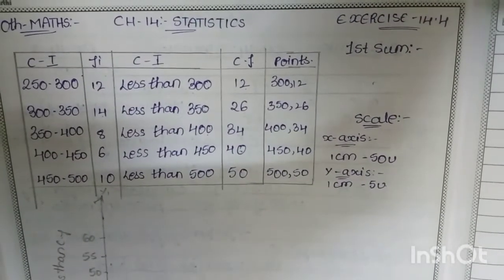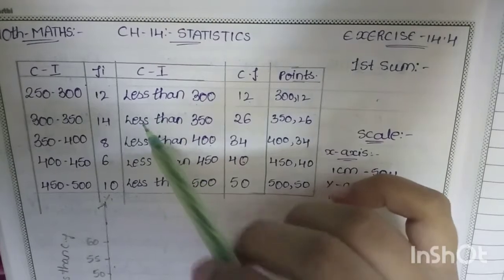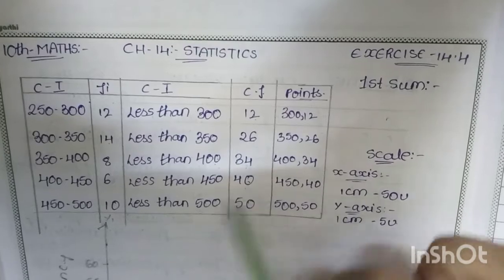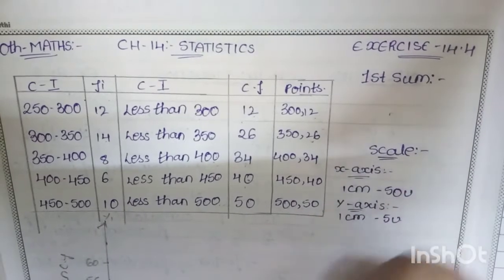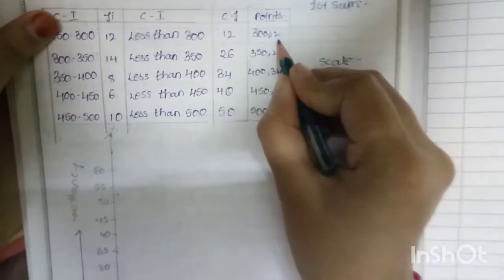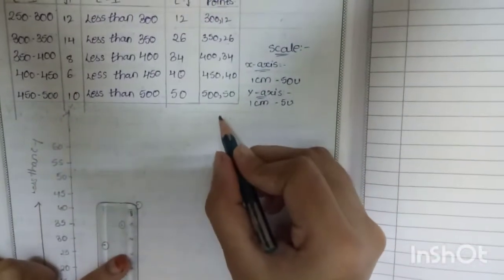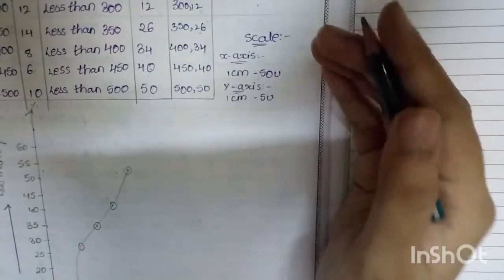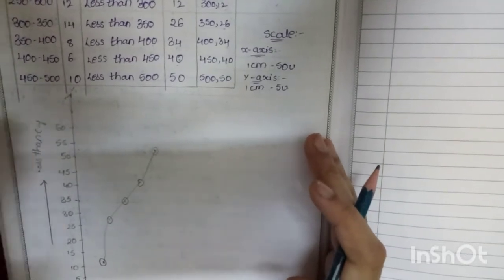Ch-14 statistics Ex-14.4 1st sum(the following distribution gives the daily income of 50 workers..)